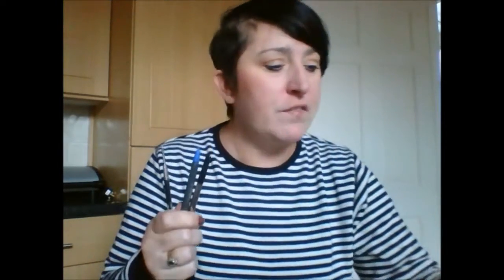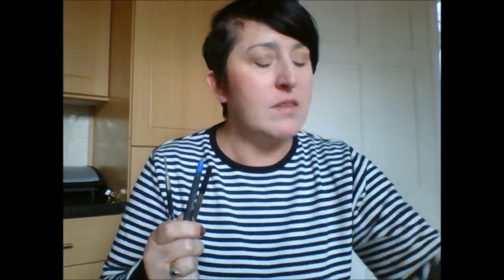What's In My Pencil Case (Tag)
I love a good "What's In My..." vlog so when Anna (aka Mrs Brimbles) created a "what's in my pencil case" tag I definitely had to join in.

The questions I answered were:
1. What pencil case are you using / do you use?
2. Why do you use it?
3. Where was it from?
4. Do you carry it out and about or does it stay at home?
5. Show us what is inside?
6. What was in there that you had forgotten about?
7. What is your most used / favourite item?
8. Now you have gone through you case what will you leave out? if anything!
9. How often do you go through your case and change things?
10. What are your future plans for your case? New case? New contents? What is on your wish list?